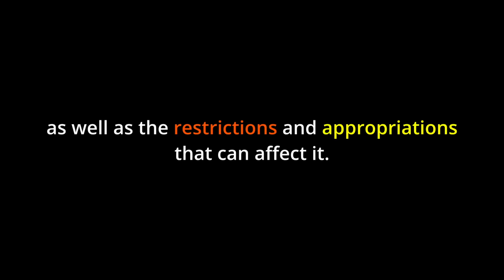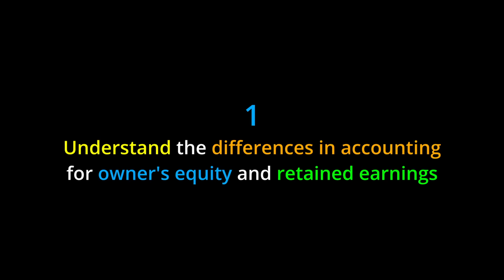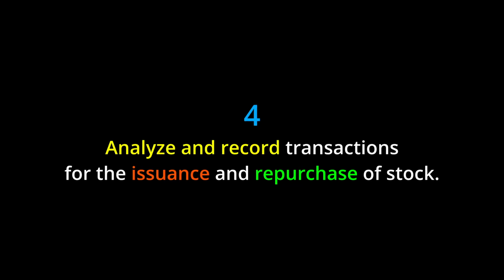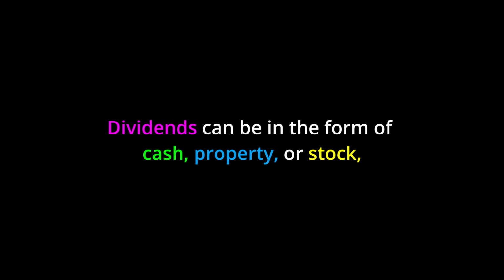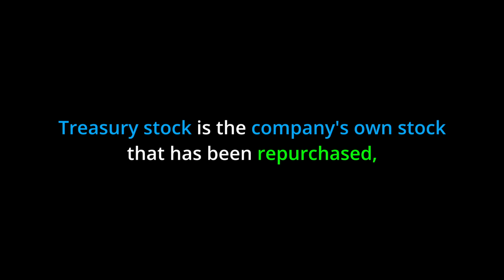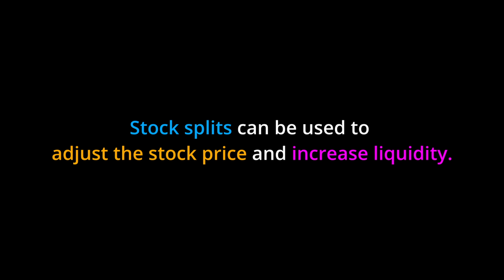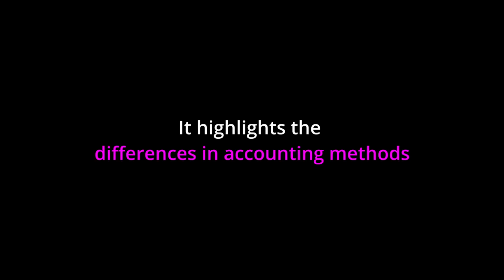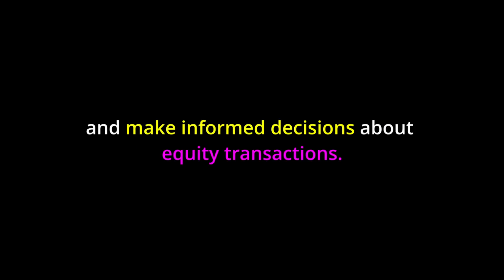TL;DR 🔊 Financial Accounting: Episode 14, Corporation Accounting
📚 **Chapter 14: Equity's Tale - Delving into Corporation Accounting** 🎬

Set foot into Chapter 14's domain of corporation accounting, where the mysteries of owner's equity and retained earnings unfold. Traverse the landscapes of different business ownerships and their unique equity transactions. Dive deep into the world of stock issuance, dividends, and the nuances of the retained earnings account.

0:00 Introduction
0:36 Learning Objectives
1:02 Key Points
1:45 Real-World Application
2:21 Conclusion

🔹 **Discover Along the Way:**
1. Venture into the world of business ownership - from sole proprietorships to corporations - and grasp the distinctiveness in equity accounting.
2. Unravel the intricacies of the retained earnings account and the various elements that can shape its narrative.
3. Engage in the dance of stock issuance and repurchase, understanding its implications and the art of recording transactions.
4. Familiarize with the dual characters of stock - common and preferred - and their respective tales.

🔹 **Real-World Glimpses:**
- Dive into the real-world arena where understanding owner's equity and retained earnings becomes a beacon for financial decision-making. Witness how businesses strategize around dividends, equity financing, and overall financial health.
- Watch as businesses weave their stories through stock issuance and repurchases, guiding their trajectories.

- Aspiring and seasoned accountants eager to expand their grasp on corporation accounting.
- Business leaders and owners looking to harness insights on equity management and financial health.
- Finance enthusiasts keen to connect theory with real-world implications.

🔹 **Concluding Notes:**
- Chapter 14 is your compass in the vast world of corporation accounting. Through its insights, navigate the intricacies of owner's equity, retained earnings, and stock transactions. By the journey's end, be empowered with the knowledge to steer the financial helm of corporations and other forms of business.

Journey into the heart of corporation accounting with Chapter 14, and emerge with newfound wisdom on equity management and financial insights. 🏢💰📘.

Authors: Mitchell Franklin, Patty Graybeal, Dixon Cooper
Book title: Principles of Accounting, Volume 1: Financial Accounting
Publication date: Apr 11, 2019
Location: Houston, Texas